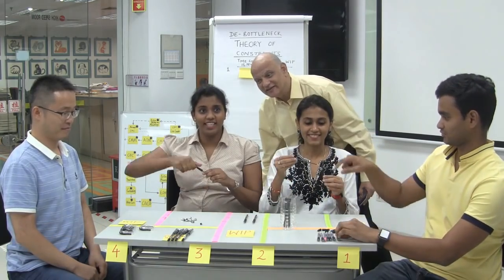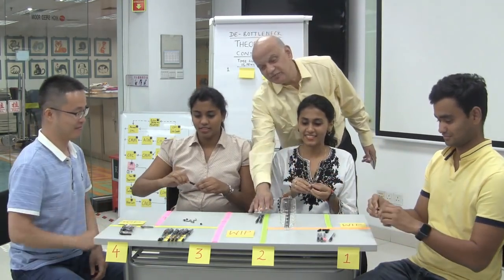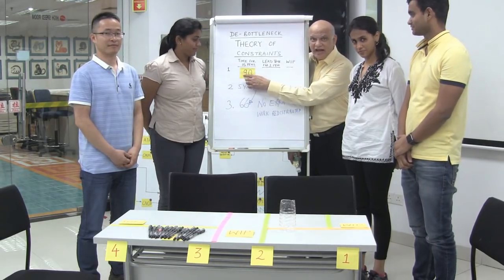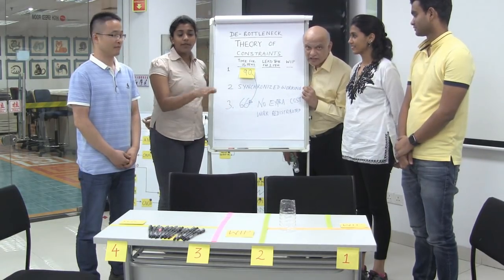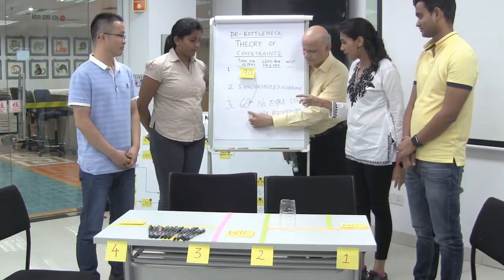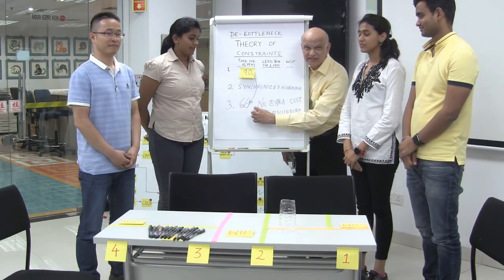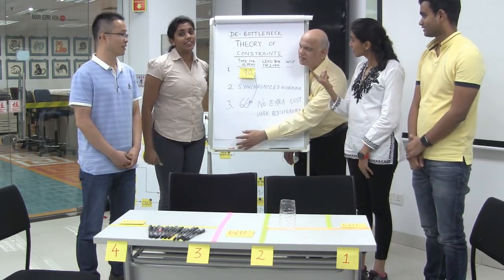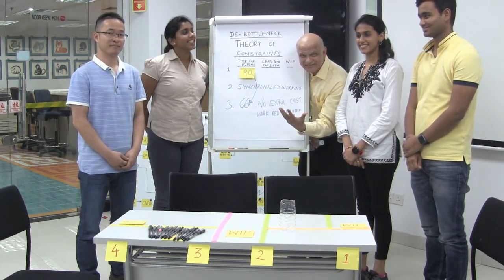TOC Theory of Constraints & De bottlenecking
Theory of Constraints, Synchronizing & Debottlenecking - Simple Explanation made by Shruti Jindal, Swati Khedkar, Owen Chang, Rajwardhan Deshmukh with help from Ann Huang, Tavni Thakkar, and Dr Shrinivas Gondhalekar.